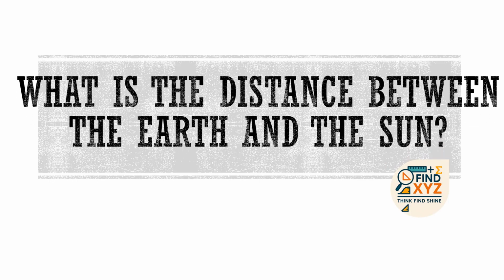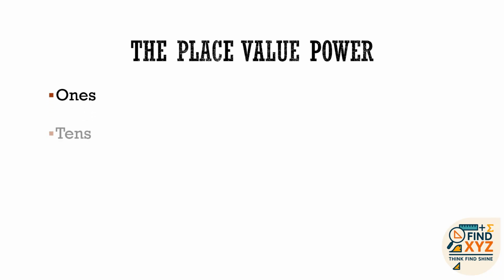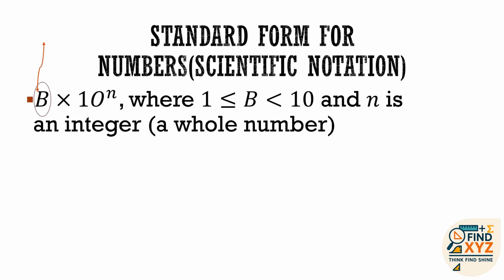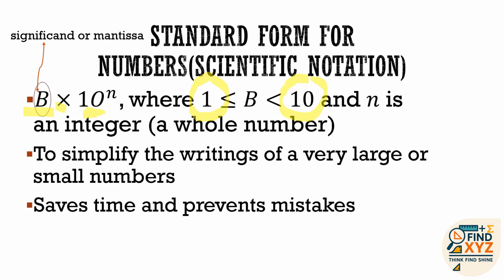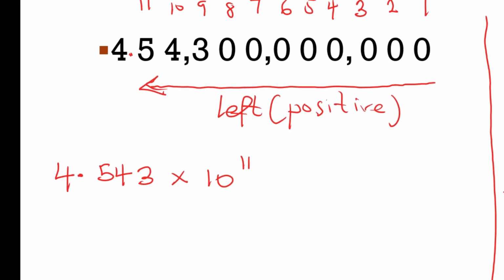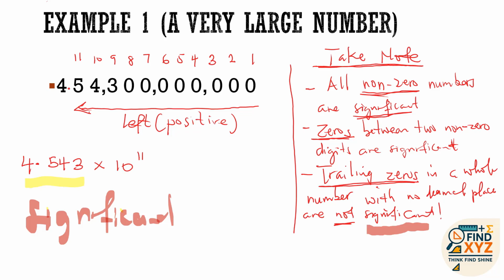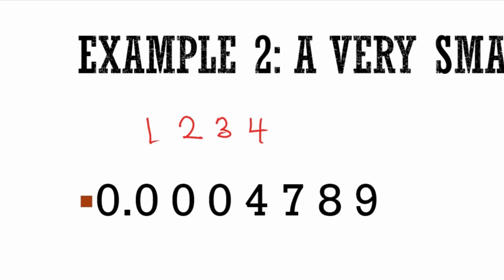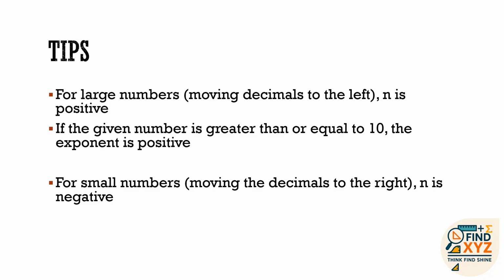Scientific Notation Made Simple! | Master Big & Small Numbers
Ever wondered how scientists write numbers like 150,000,000,000 or 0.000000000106 without losing track of all those zeros? 🤯

In this video, we’ll explore the magic of scientific notation — a powerful way to simplify extremely large and small numbers using powers of 10.

Join me, your math guide from FindXYZ, as we break down:
✅ What scientific notation is
✅ How to convert big and small numbers
✅ Real-world examples (like the distance to the sun!)
✅ Quick tips to master the concept

Whether you're a student, teacher, or just curious about math, this video will help you Think. Find. Shine. 🌟🔔

Drop your scientific notation examples in the comments — I’ll be checking!